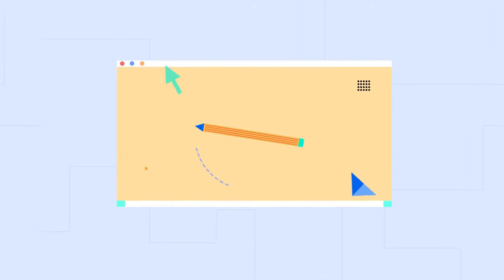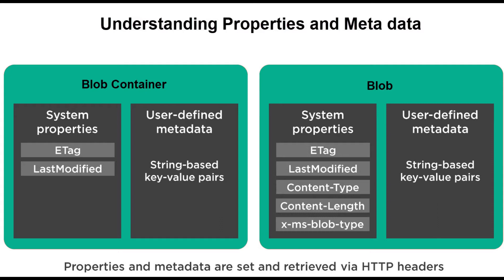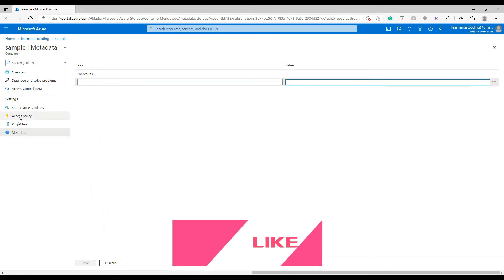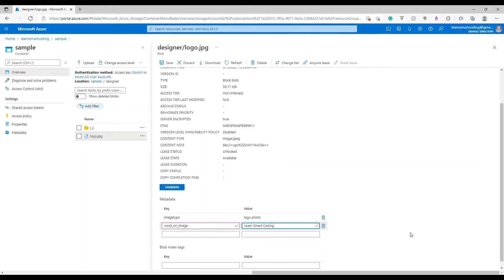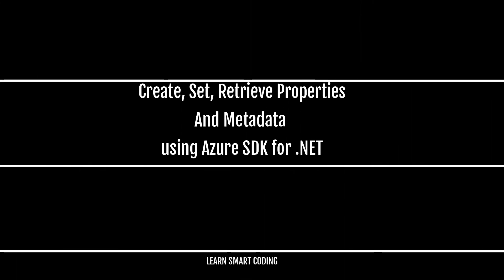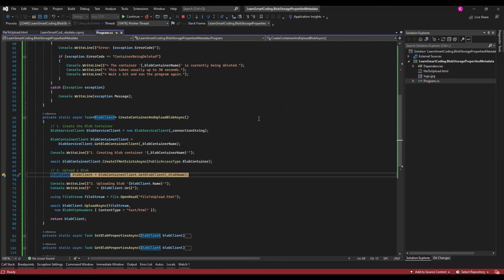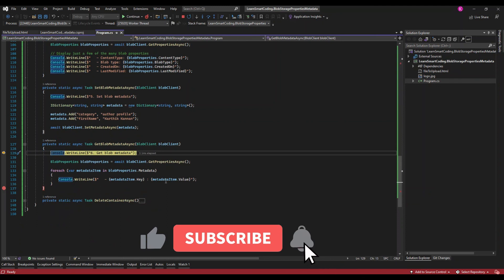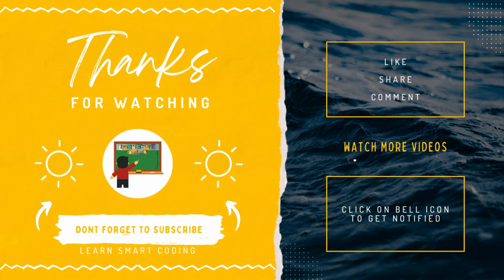AZ-204 | Setting and Retrieving Properties and Metadata | Blob Storage | Learn Smart Coding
In this video, we will see Setting and Retrieving Properties and Metadata using Azure Portal and also using "Azure SDK for .NET". This is part of the Azure AZ-204 certification.

We will use a sample .net console app to connect to the Azure storage account and perform the following.

1. Create a container
2. Upload blobs
3. Set and Retrieve blob properties
4. Set and Retrieve blob Metadata

The source code for this console app is available at the below link.

If you're looking to get certified and pass the AZ-204 exam to become a Microsoft Azure certified developer, then you're in the right place

Feel free to post your questions in the comment section and I will be happy to answer your questions.

Happy coding!